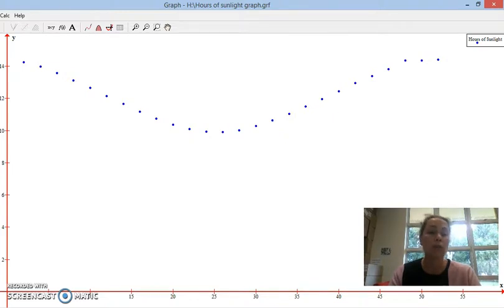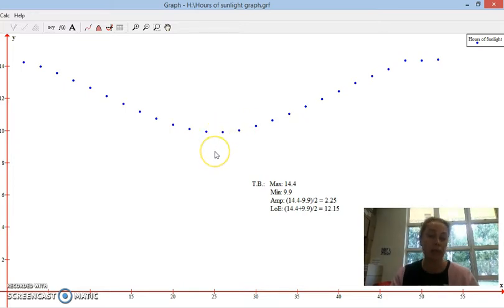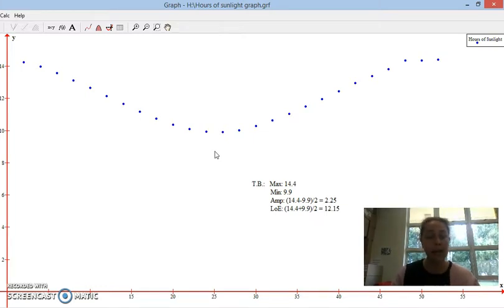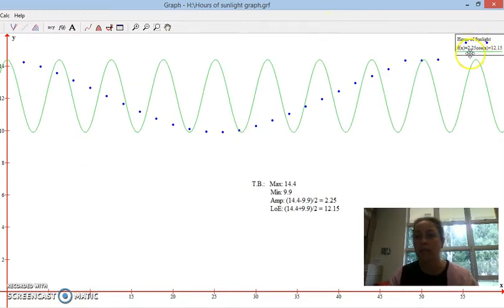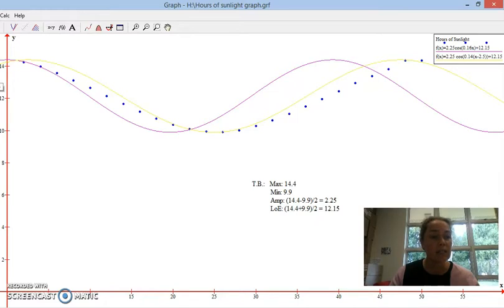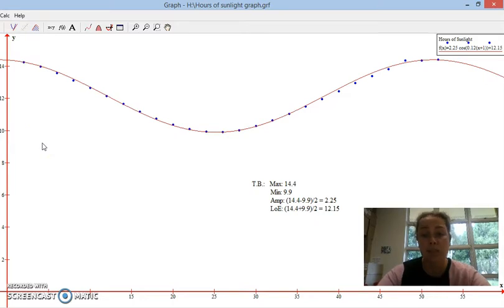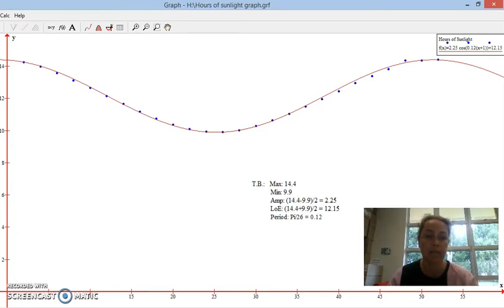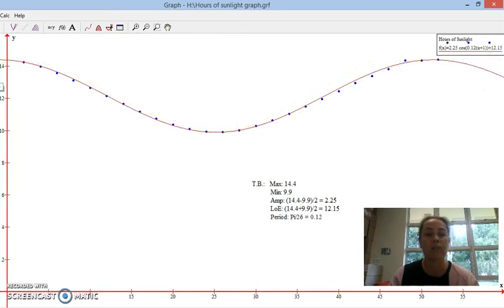Modelling data with transformations of periodic functions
An example of how to take raw data and model it using transformations of periodic functions